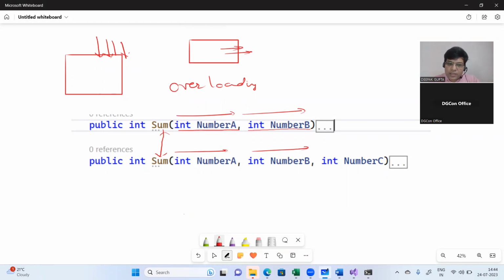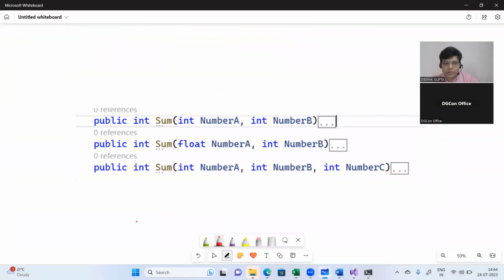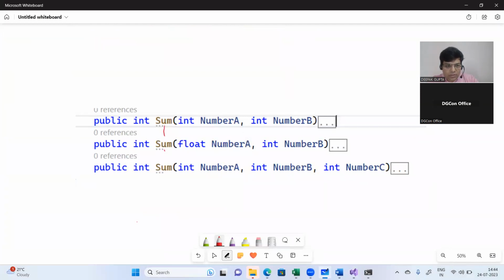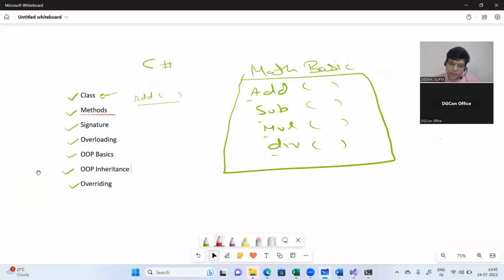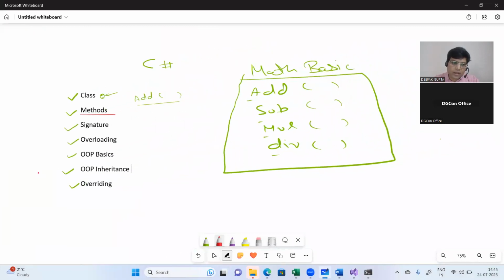Multiple Method Signature in C Sharp